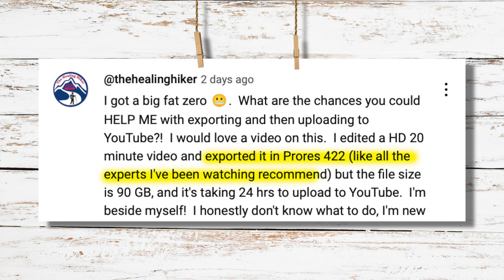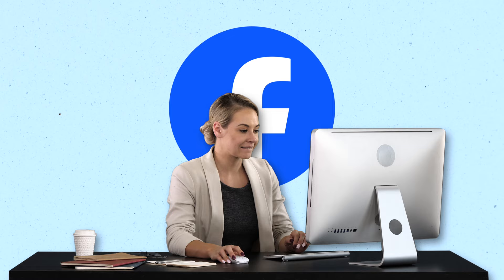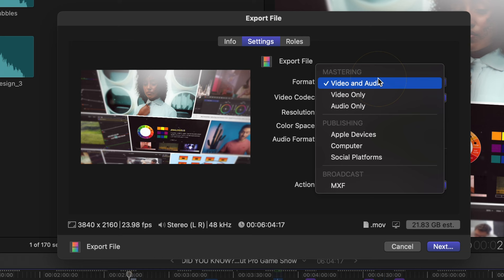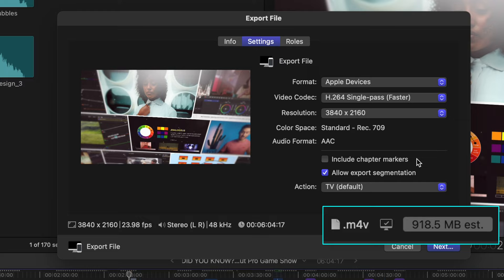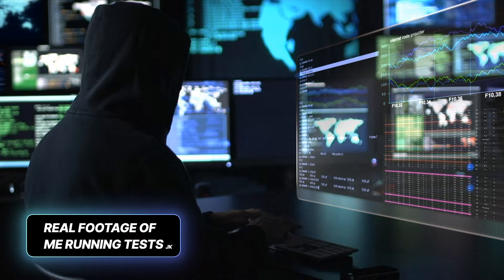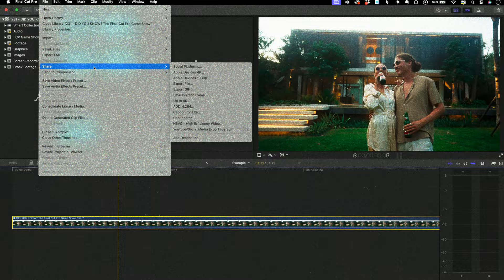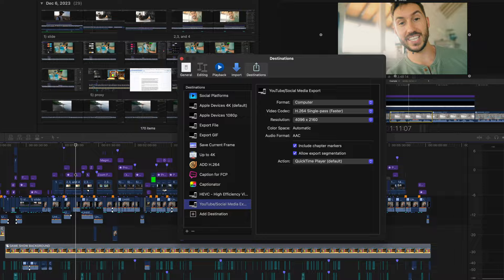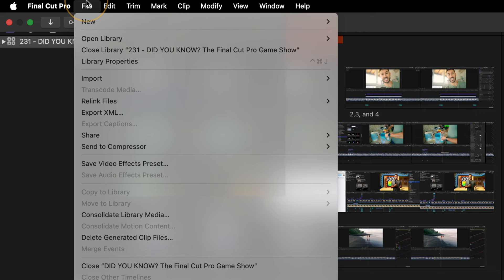Best Export Settings for YouTube/Social Media in Final Cut Pro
🎨 Make your videos look amazing ⬇️
In this quick Final Cut Pro tutorial, I'll walk you through the best export settings for YouTube and various social media platforms like Facebook and Instagram. Learn how to achieve high-quality video output with the perfect balance of resolution, bitrate, and codec settings tailored for YouTube, Facebook, Instagram, and more.

CHAPTER MARKERS
00:00 - Don’t do this!
00:18 - Let’s set it up so you just have to click one button when you export
00:49 - You don’t need to export a Master File for YouTube
01:51 - Why would I choose that?
02:43 - Resolution
03:04 - Allow Export Segmentation
03:19 - Rename and set as default
03:30 - Don’t do this!
03:50 - Quick Export
04:04 - Ways to improve your editing in Final Cut Pro!